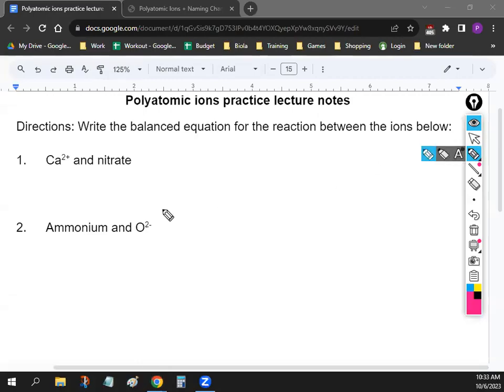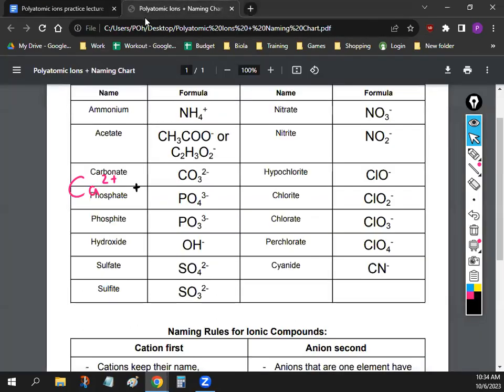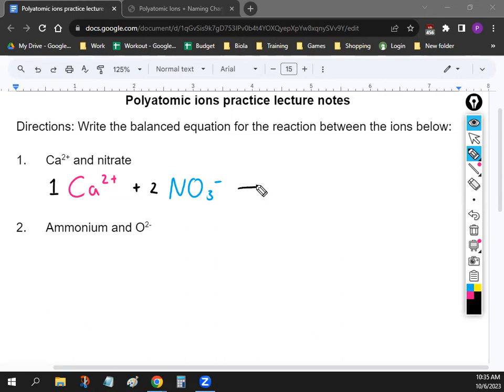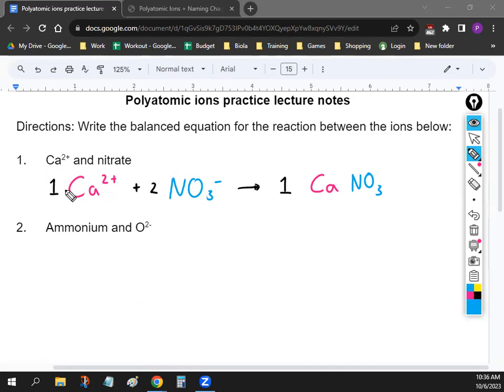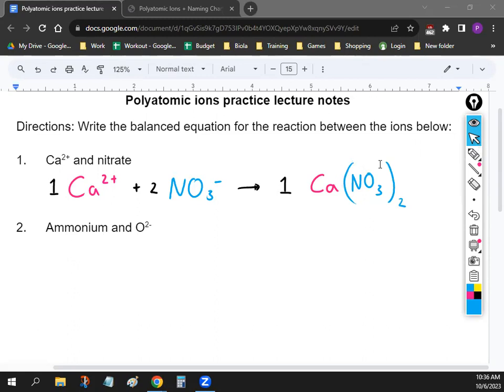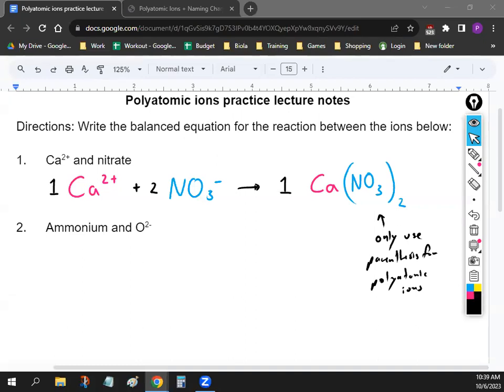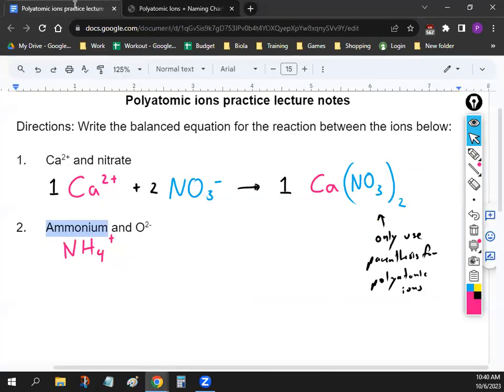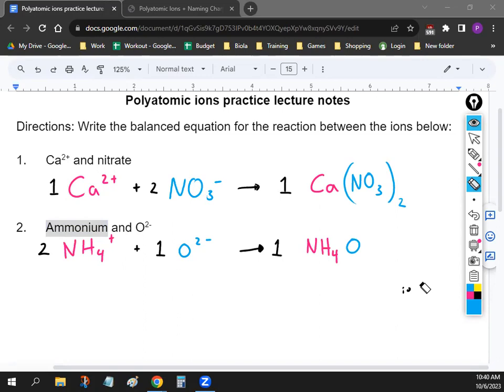Polyatomic Ions Practice | Mr. Oh Chemistry